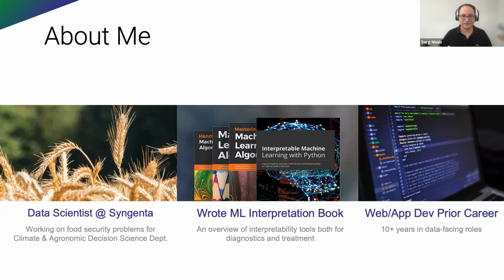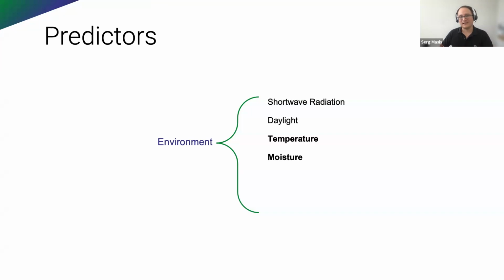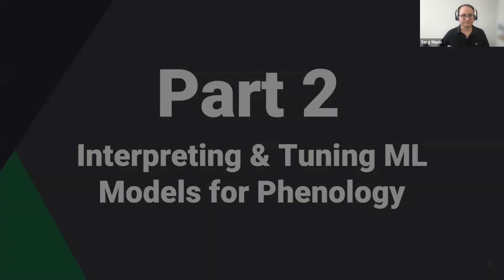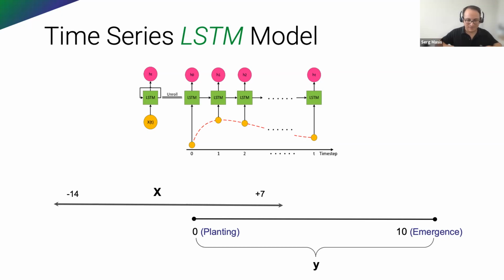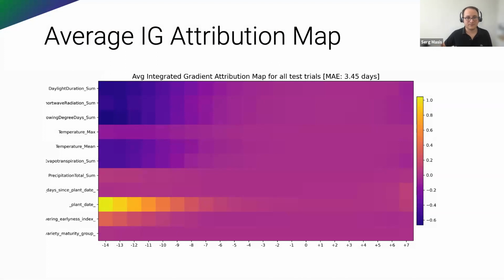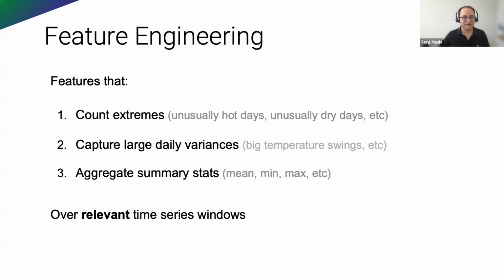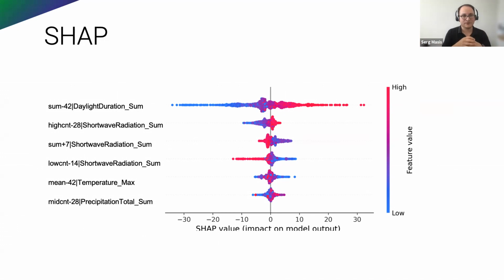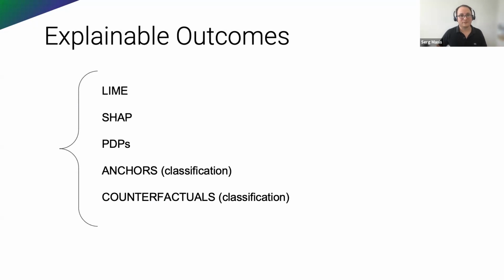Interpretable Machine Learning for Model Tuning with Syngenta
Serg Masís, Climate and Agronomic Data Scientist, Syngenta

Abstract
To farmers, it is essential to know when crops are anticipated to reach different growth stages to protect them against various kinds of pests and diseases that become risks at these stages. To solve this problem, we performed time series forecasting with recurrent neural networks. Then, leveraged model interpretation methods to understand what aspects impacted model outcomes. With these insights, employed gradient boosted decision trees to make models that specialize at predicting specific stages. The implementation orchestrates many specialized models to yield robust predictions.